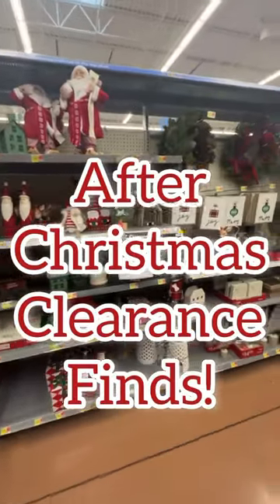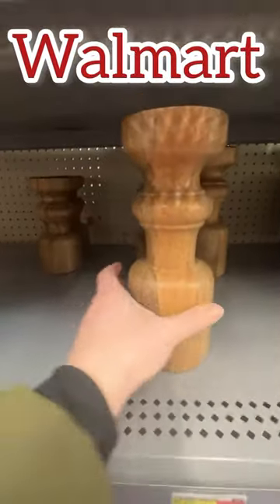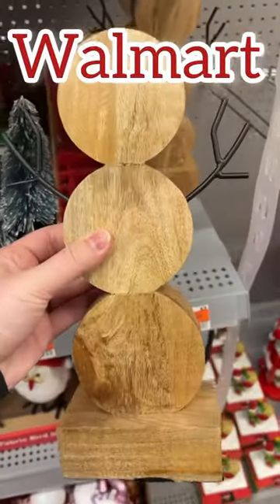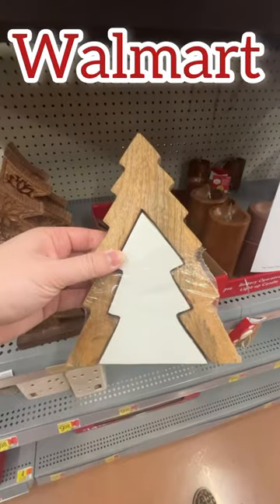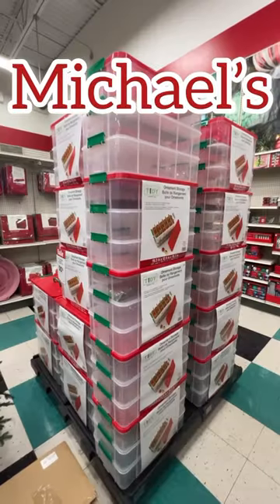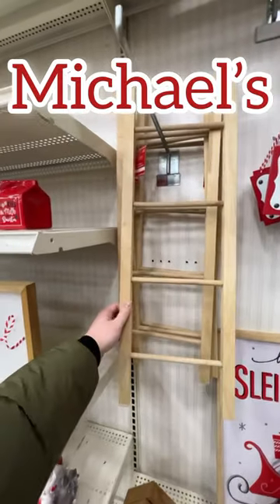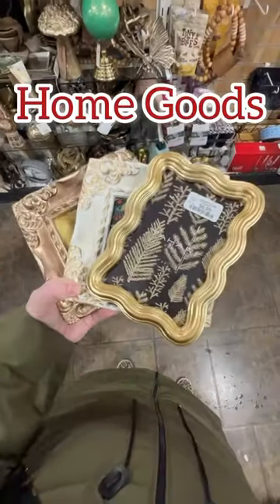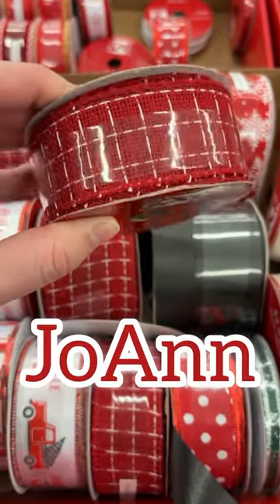🚨 AFTER CHRISTMAS CLEARANCE FINDS! 🙌🏼♥️✨